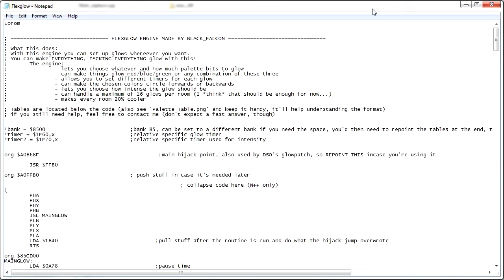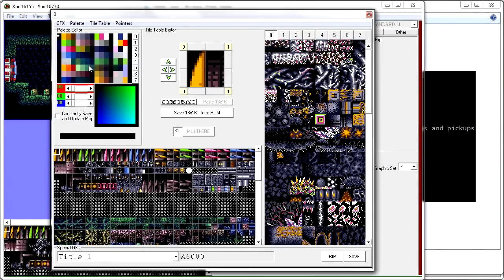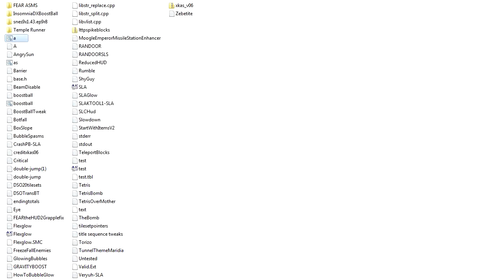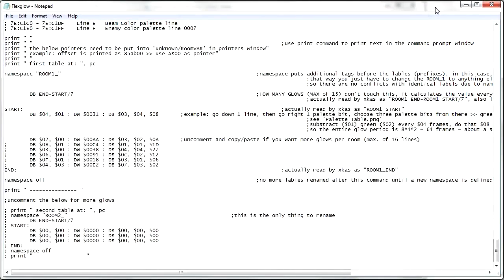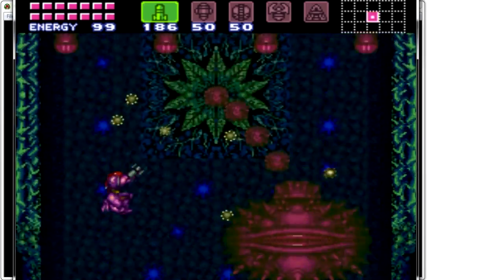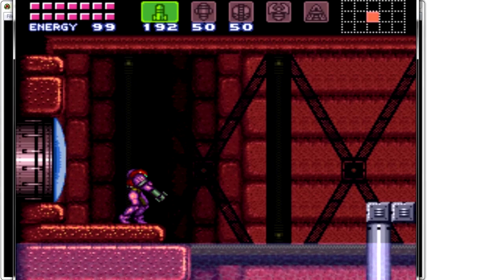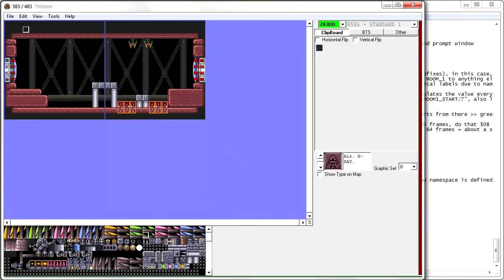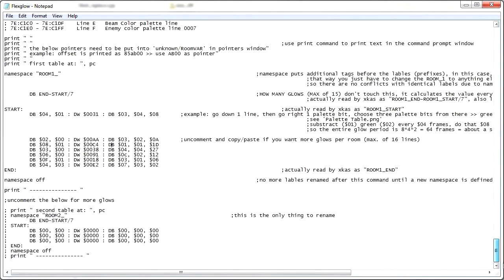SMILE Tutorial - Flexglow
We take a little bit of a step outside of SMILE itself to learn how to use Black_Falcon's Flexglow engine. It looks massive and complicated at first, but it boils down to all of 6 bytes. We cover what each byte does, then show samples of what can be done with this very versatile and powerful tool.

I highly recommend you try this out for yourself and come up with some amazing effects for yourself. It really can do amazing things, and with how simple it is, there really isn't a reason to not use it for a few things in your hack.